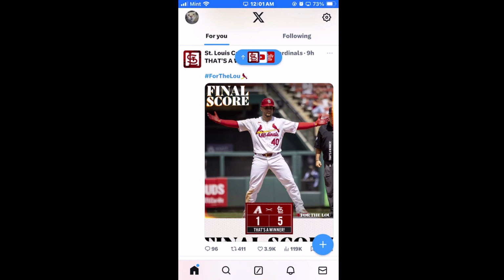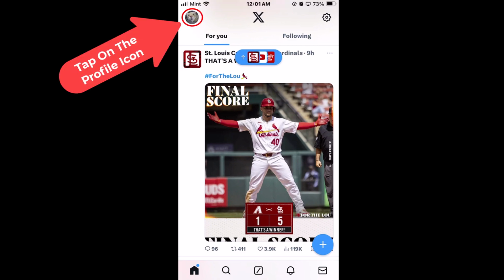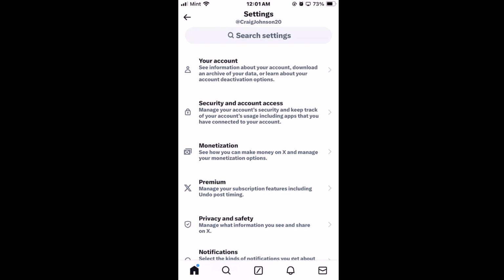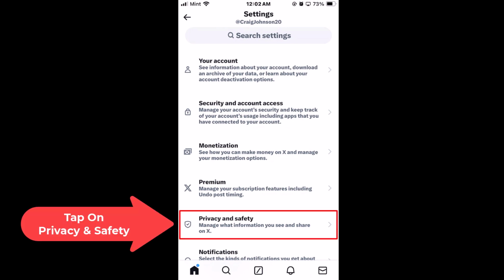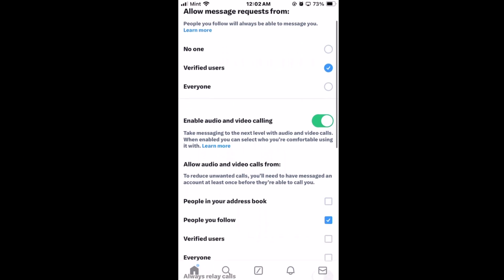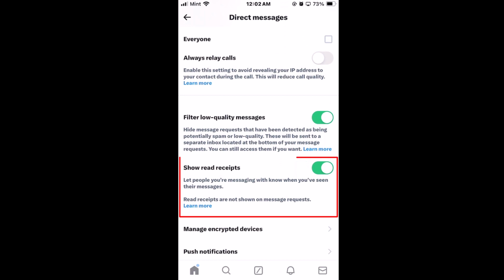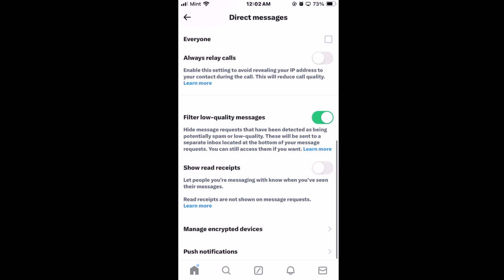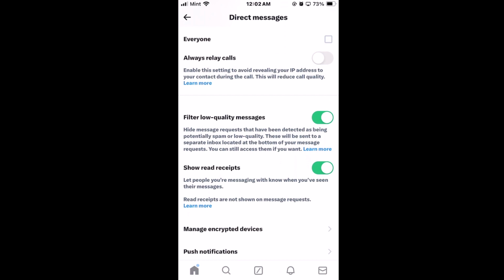How To Enable Or Disable Read Receipts On Twitter (X) Using An IOS Device | iPhone / iPad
Mastering Twitter: How to Toggle Read Receipts on iOS Devices!

In this comprehensive tutorial, we delve into the intricate world of Twitter settings on iOS devices, focusing on the elusive read receipts feature. Whether you want to enhance your privacy or increase your engagement, we've got you covered. Learn step-by-step how to enable or disable read receipts on Twitter, empowering you to control your digital interactions with finesse. Unlock the secrets of Twitter on your iOS device today!

Simple Steps
1. Open the Twitter (X) app on your device.
2. Tap on the "Profile Icon" in the upper left corner.
3. Tap on "Settings and Privacy".
4. Tap on "Privacy and Safety".
5. Tap on "Direct Messages".
6. Toggle on or off show read receipts.

Chapters
0:00 How To Log Out Of The X (Twitter) App Using An IOS Device
0:19 Open The X (Twitter) App On Your Device
0:29 Tap On The Profile Icon In The Upper Left Corner
0:39 Tap On Settings and Privacy
0:49 Tap On Privacy and Safety
0:59 Tap On Direct Messages
1:09 Toggle On Or Off Show Read Receipts
1:15 Tap On Never